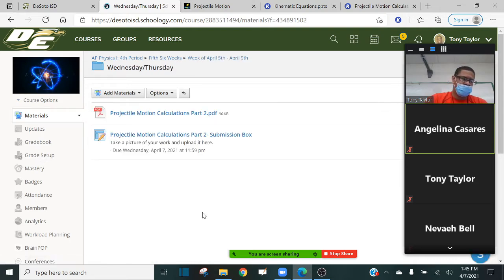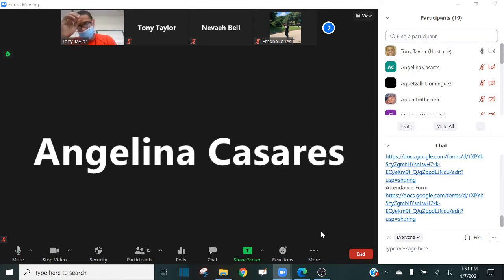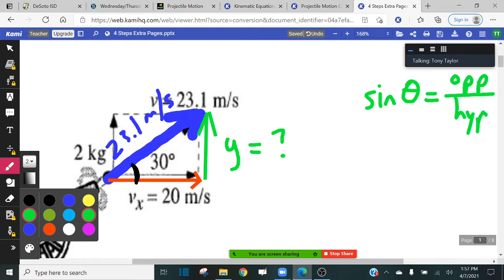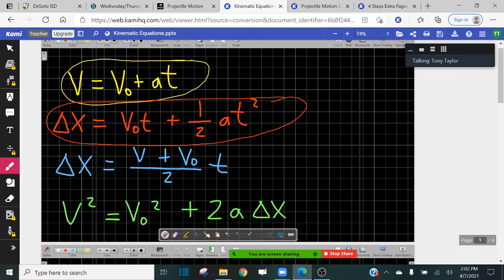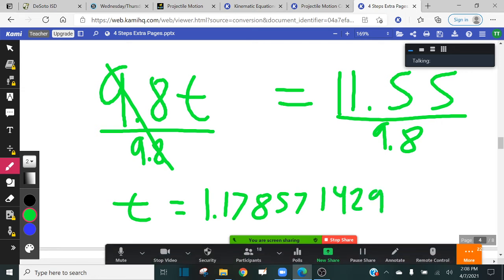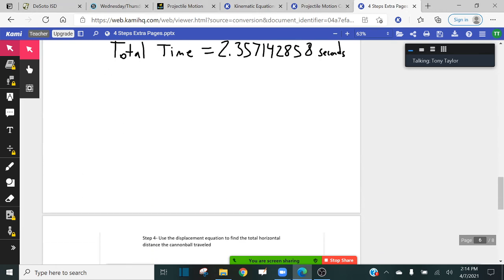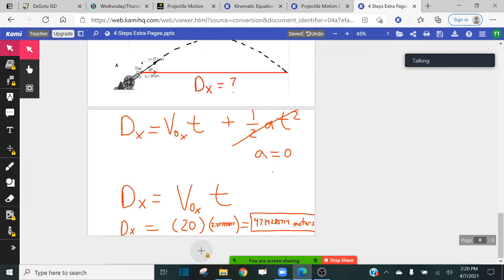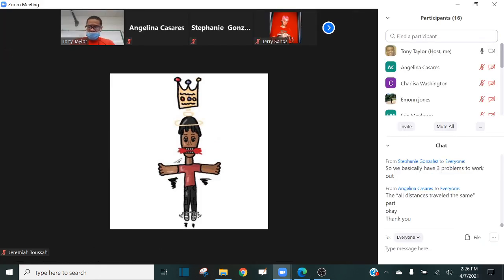AP Physics Class April 7th and 8th, 2021